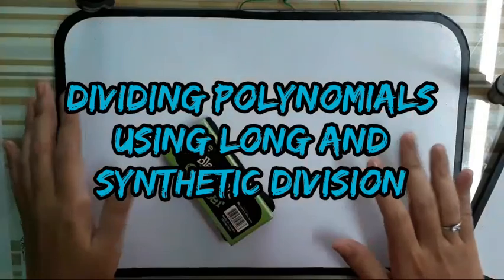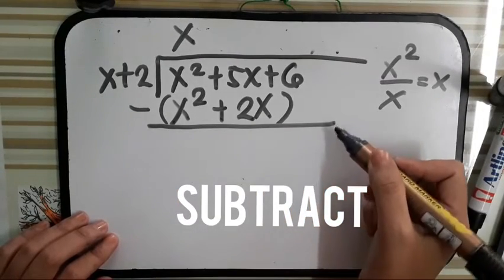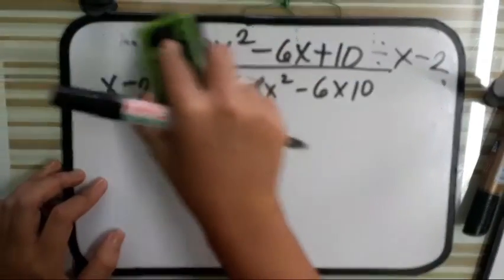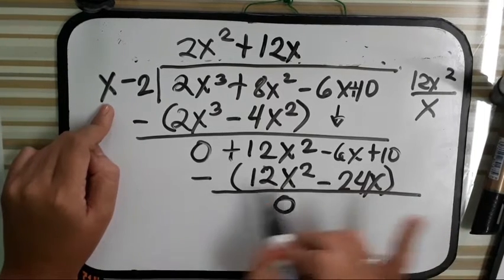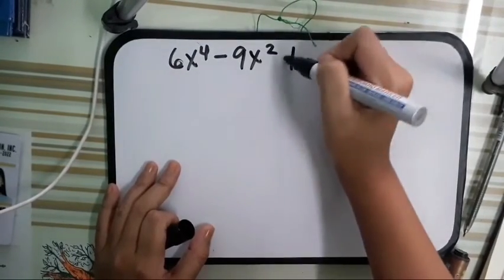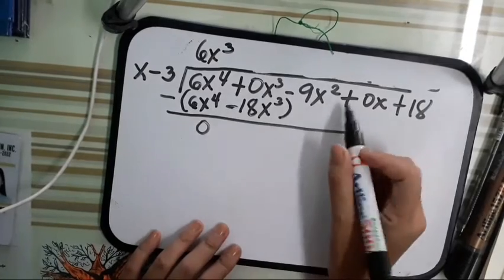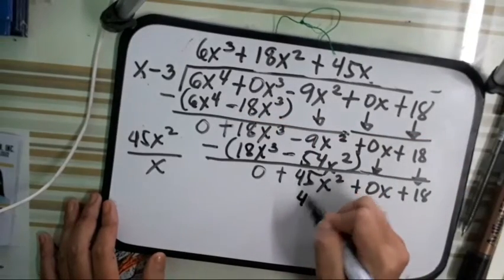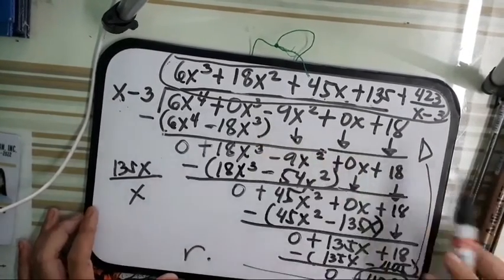Dividing Polynomials Using Long and Synthetic Division Part 1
Math 10 Zoom Class

This video is for my Math 10 Students. All errors are corrected during the discussion. It was presented during our Online class. If you have questions feel free to message me directly on my gmail account. Thank you!